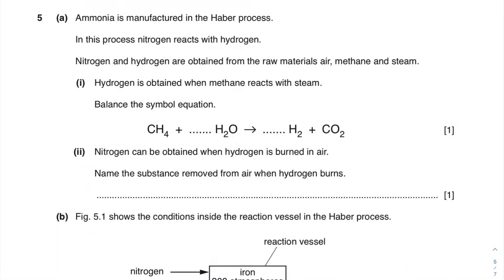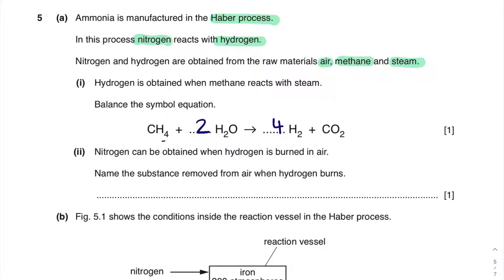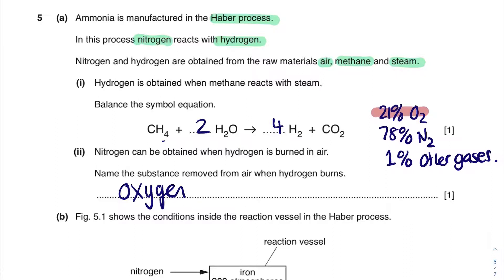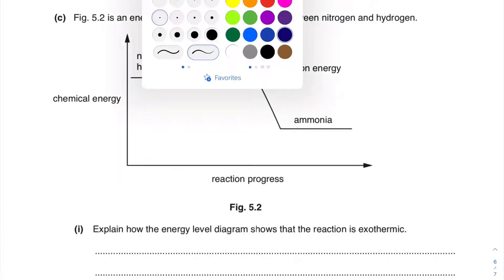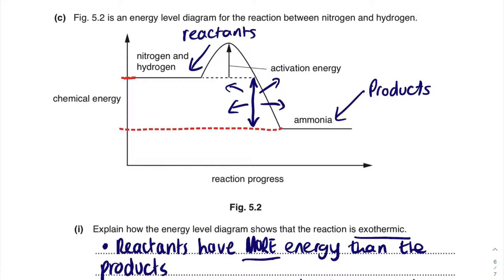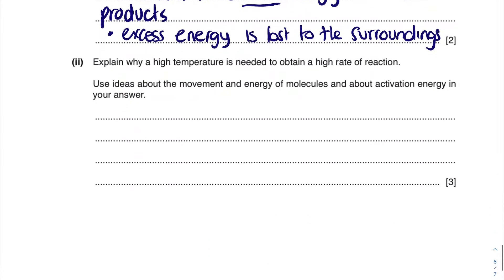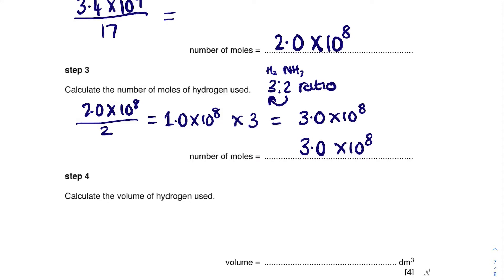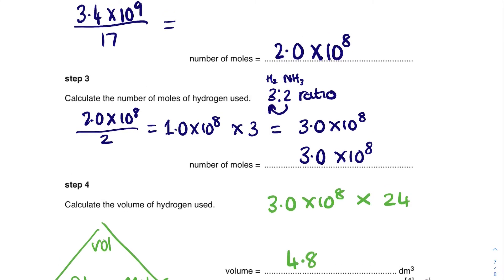Haber process IGCSE exam question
Inside the mind of Mrs Baker when she is answering exam questions